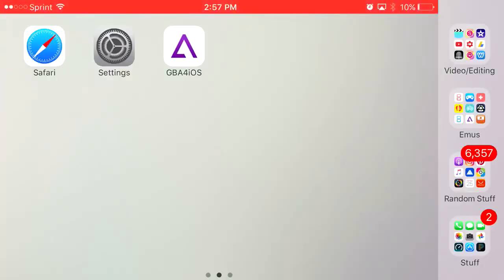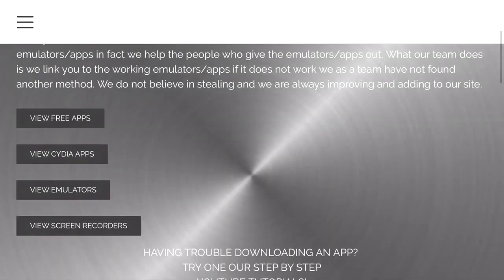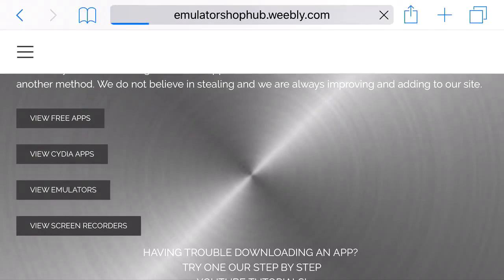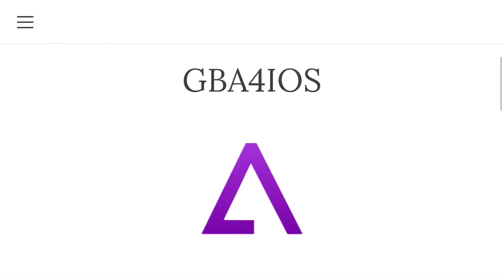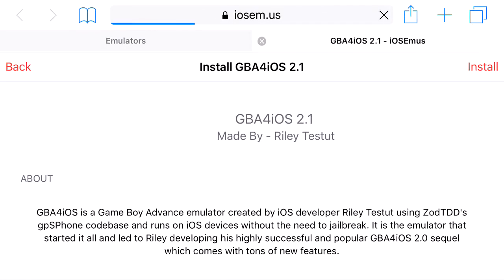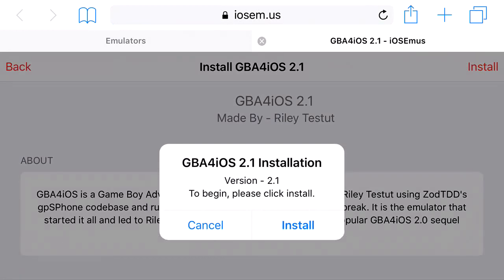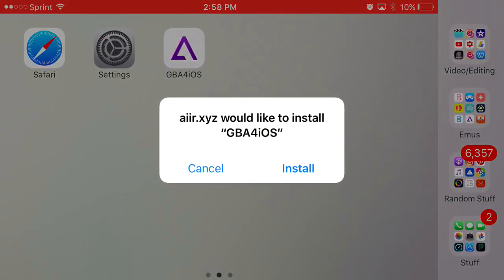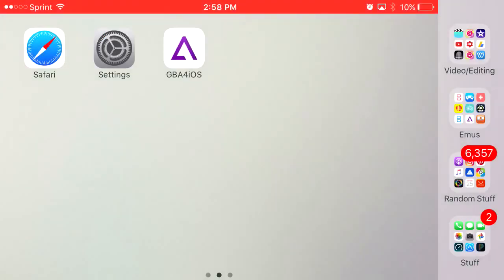GBA4IOS BACK AND WORKING ON IOS 10! NO COMPUTER/NO JAILBREAK